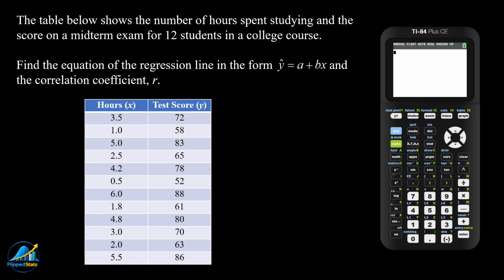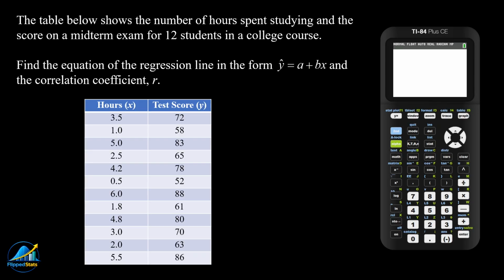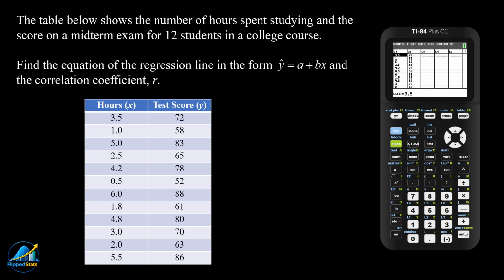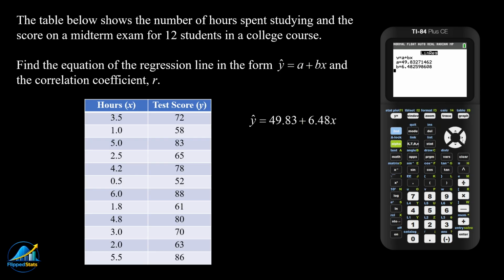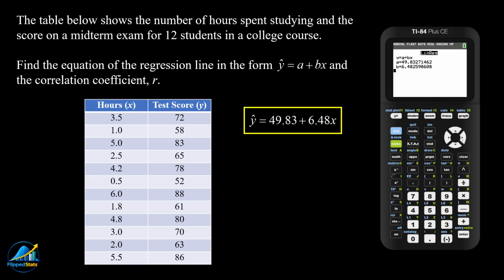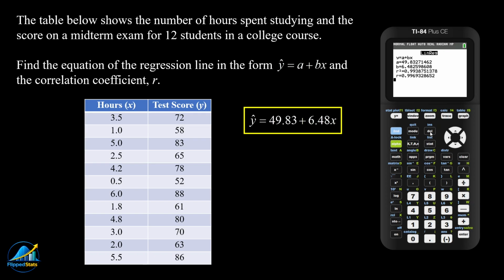TI-84: LinReg(a+bx) (Linear Regression and Correlation Coefficient)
In this video, we learn how to use the LinReg(a+bx) function on the TI-84 to calculate a linear regression, i.e., the equation of the best-fit line to a set of ordered pair data.  We also compute the correlation coefficient for the data set, which measures the strength of the correlation.

We are given a small set of ordered pair data (hours studied for x - the independent variable, and score on a midterm exam for y - the dependent variable).

We show how to enter ordered pair data in the TI84 and compute the linear regression with the LinReg(a+bx) function.  Then we have to change the StatDiagnostics setting and reexecute LinReg in order to find the correlation coefficient for the data set.